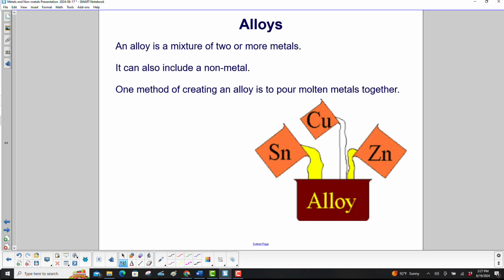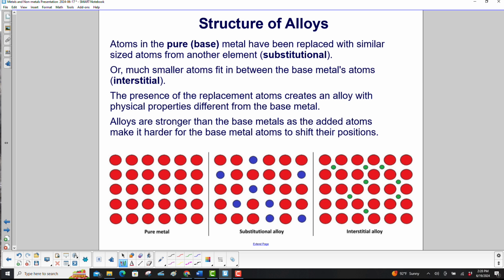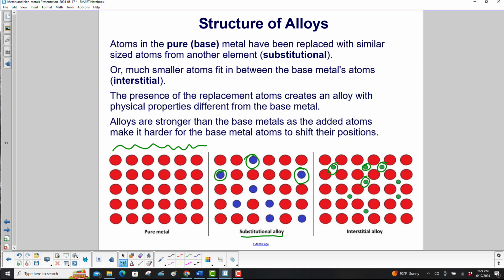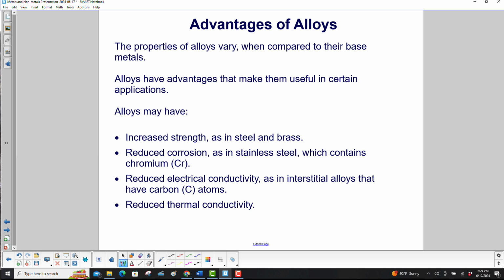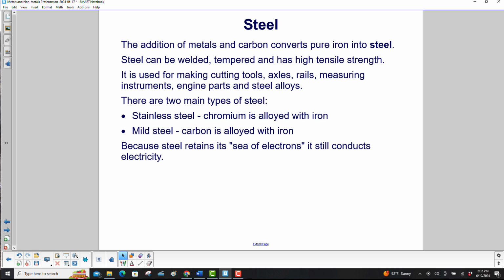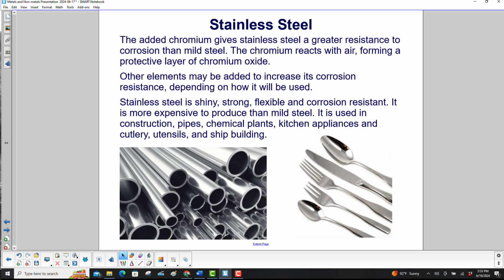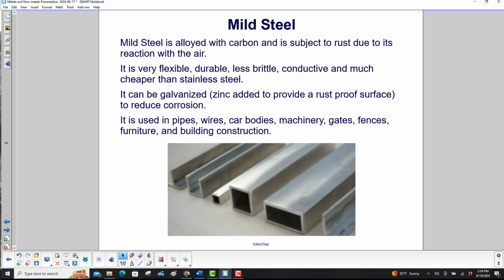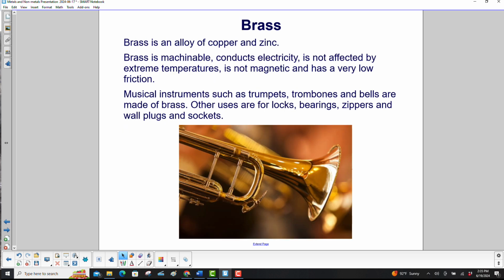F3 Sci Alloys